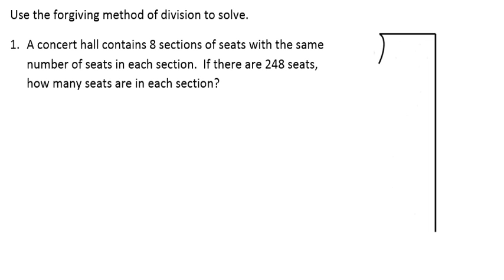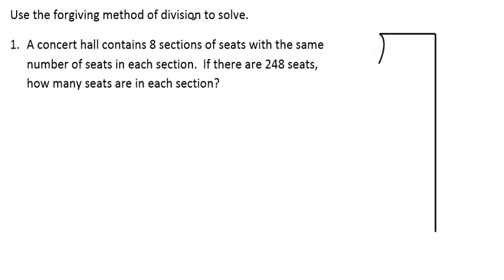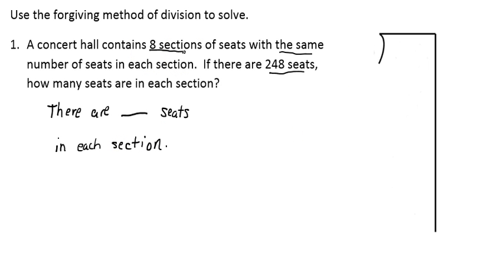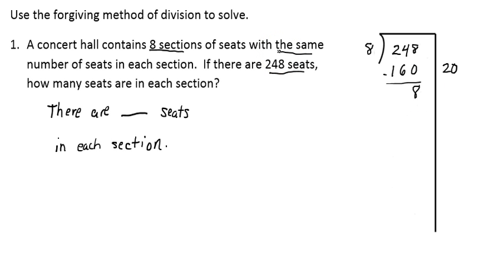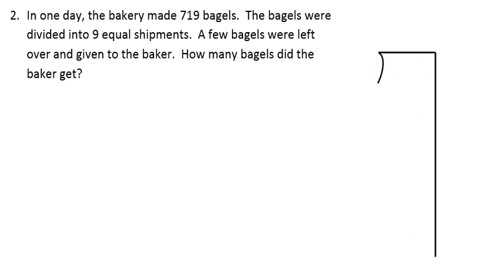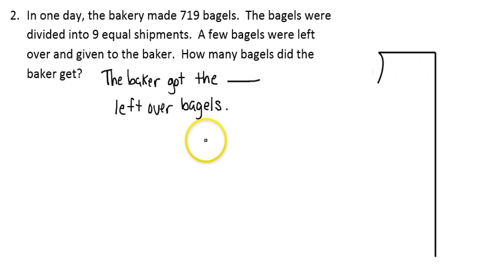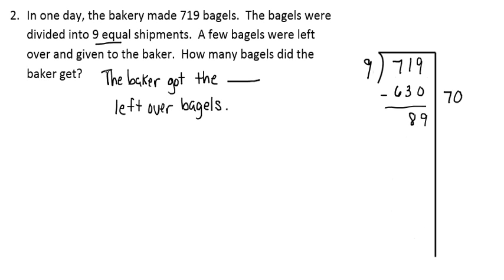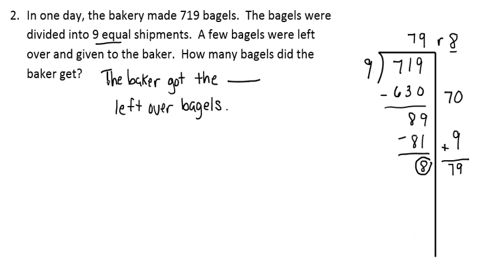G4 M3 L32 Tutorial